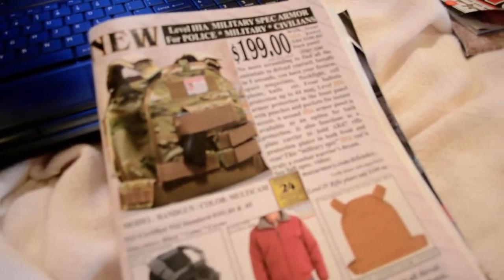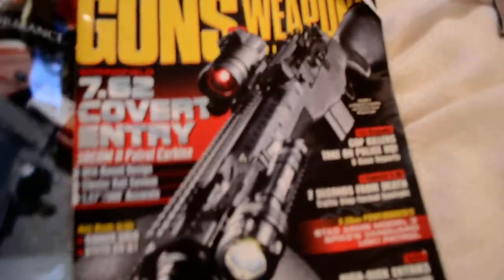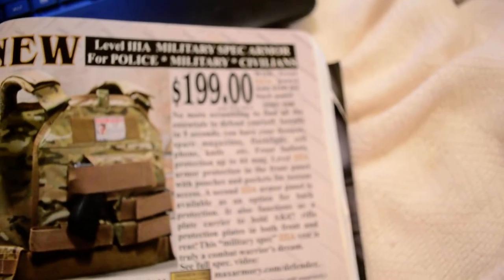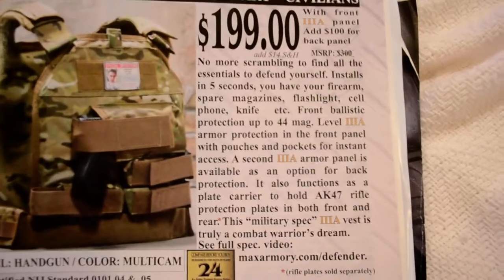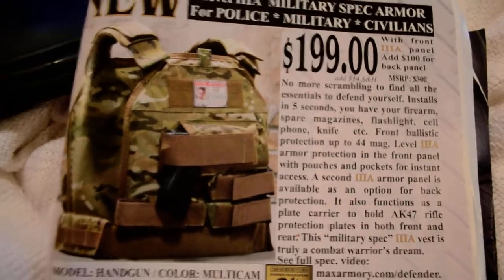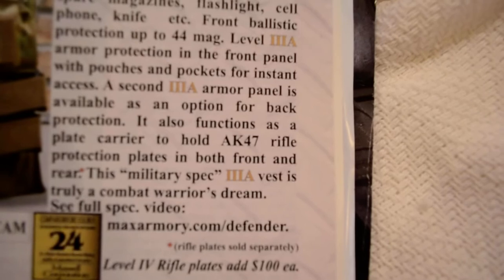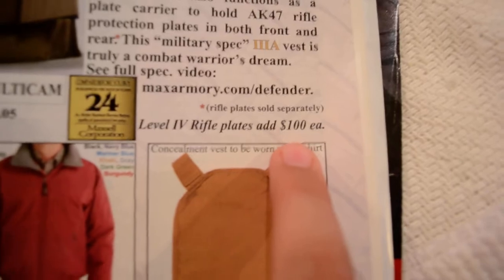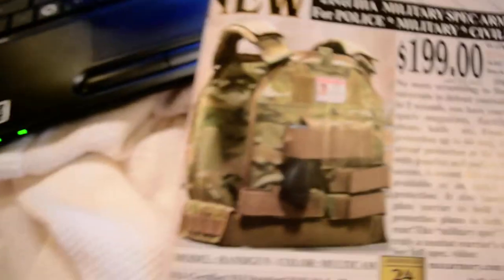great deal on body armor for law enforcement/civilian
only comes with a single level 3 plate, but for about $600 you can get two level 4 plates and a single level 3, plus the vest has a pistol holster, 3 mag pouches and room for utilities.(from what i can see in the photo)